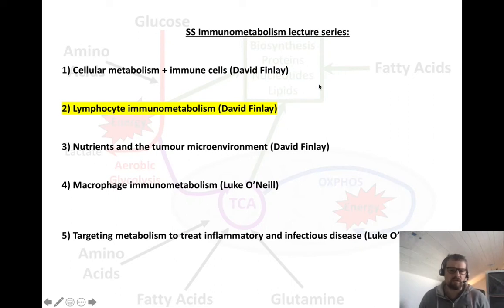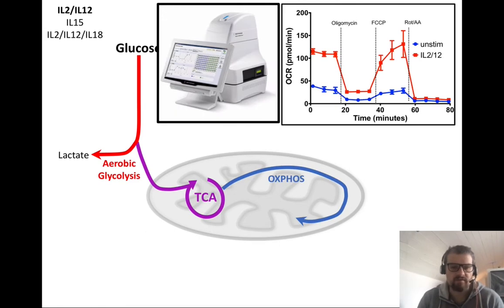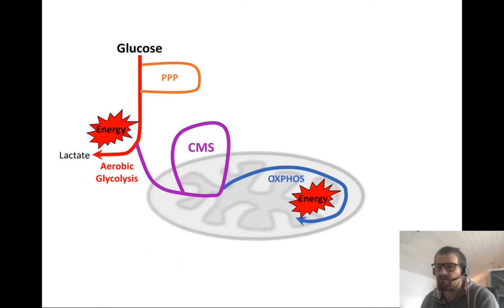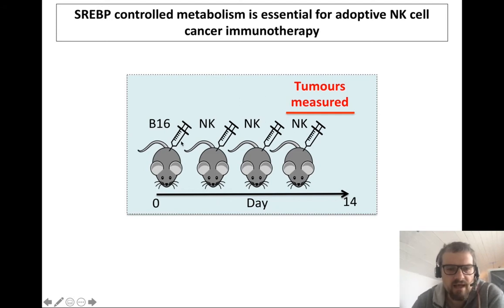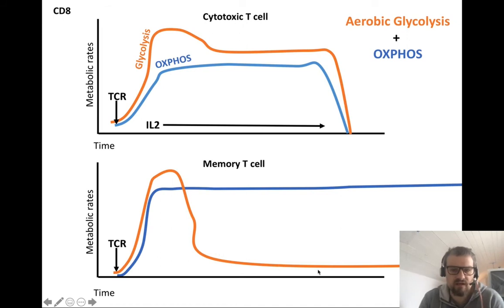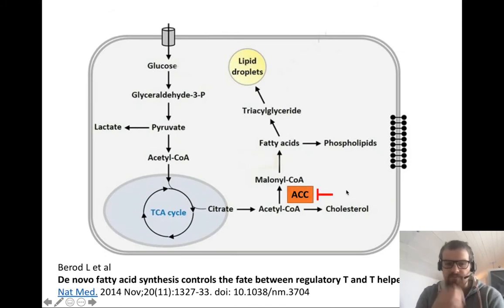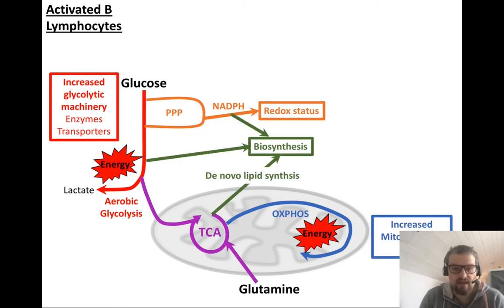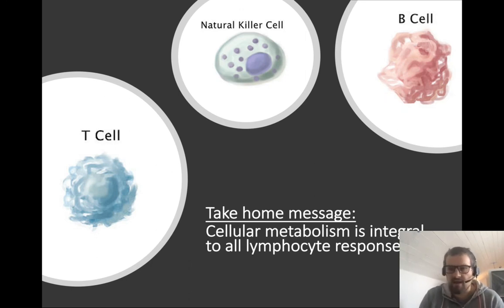2) Immunometabolism Lecture 2 (David Finlay)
Lymphocyte Immunometabolism  - Focusing on NK cells, T cells and also B cells.